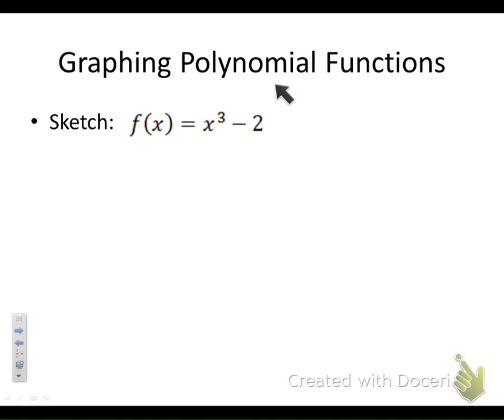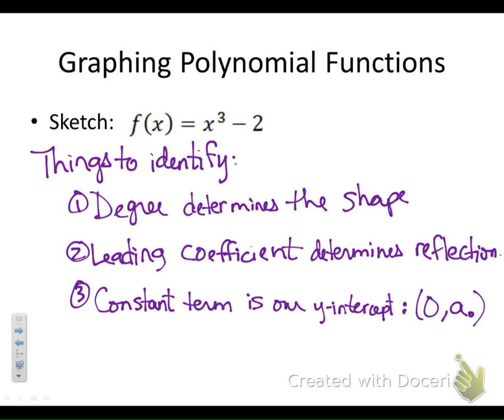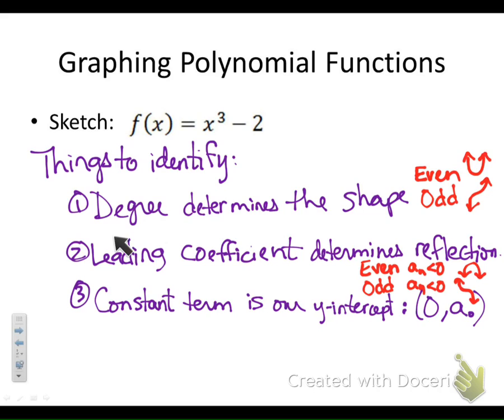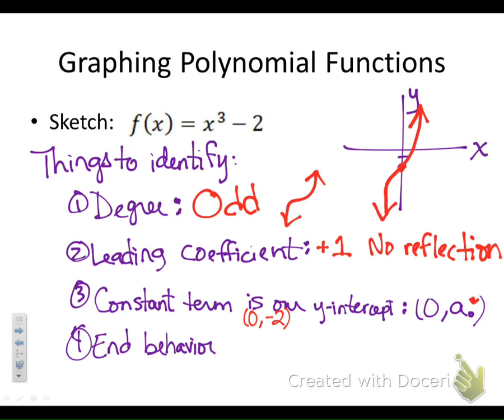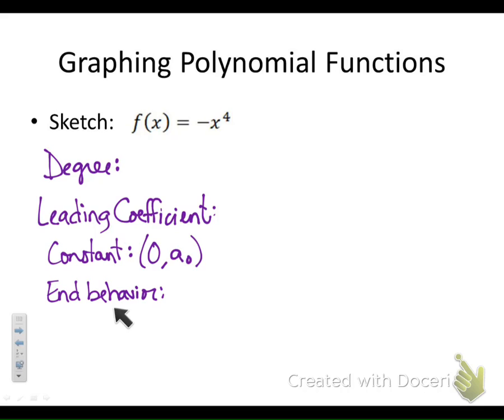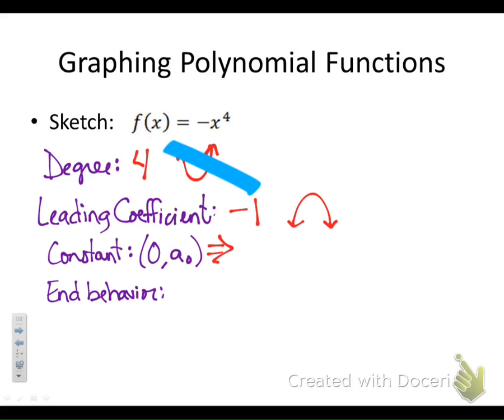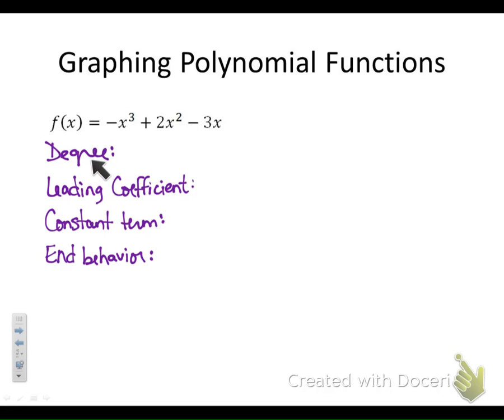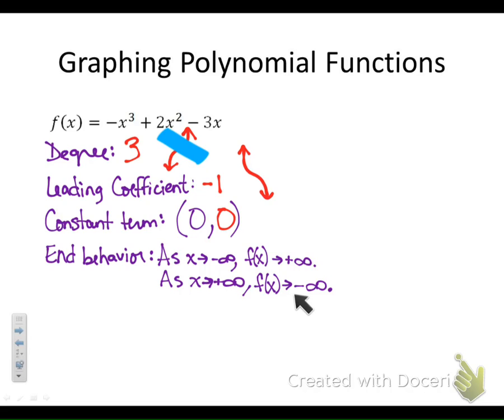6.2 Graphing Polynomials Part 2